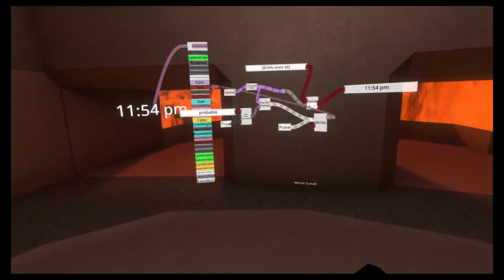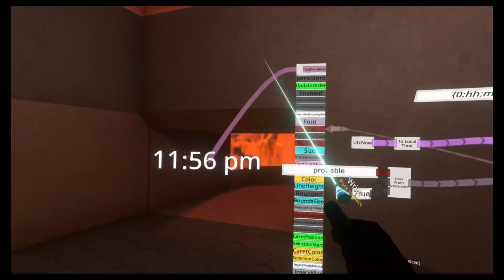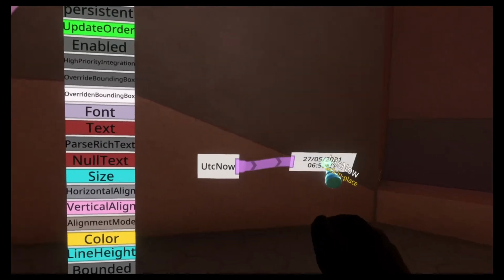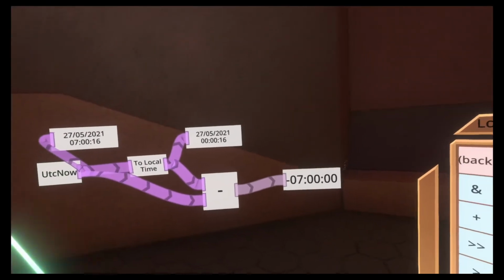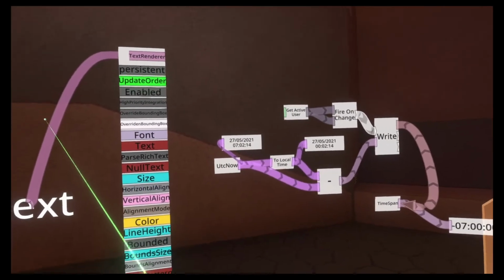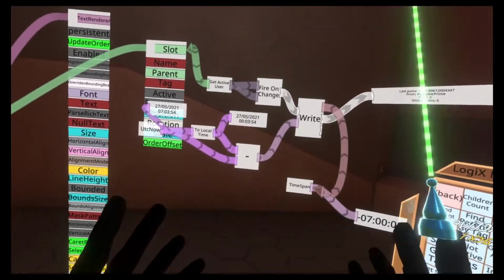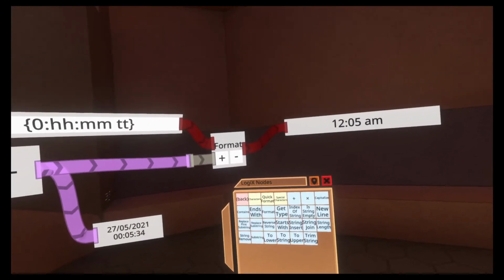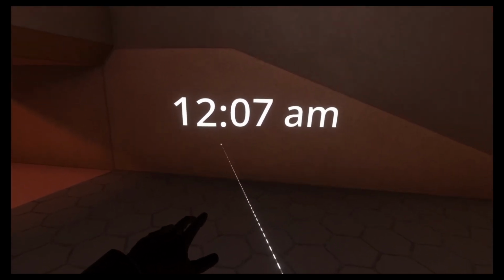OLD: OUTDATED: Neos VR Tutorial: Local Timezone Namebadge / Display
I've seen quite a few name badges that use a slightly inefficient setup to display a time in someone's timezone. Here's how i'd do it and how you can do it better!

Here's the format string I used: {0:hh:mm tt}

00:00 Introduction
00:46 The Problematic Setup
03:16 Building a Better setup from Scratch
12:36 Tidying Up